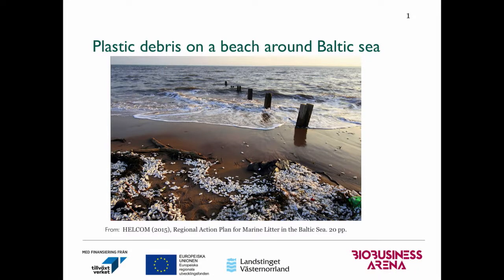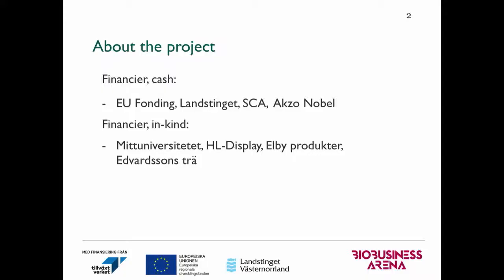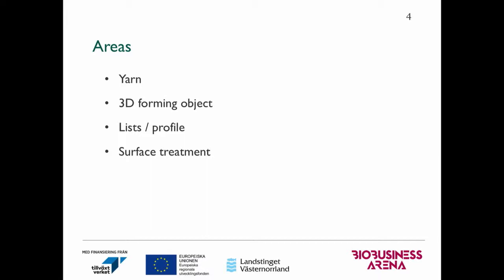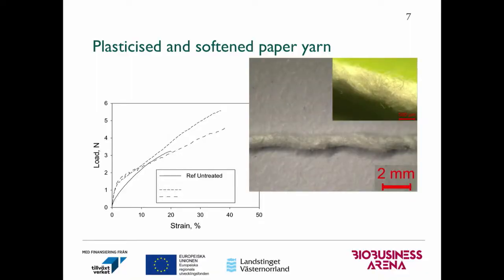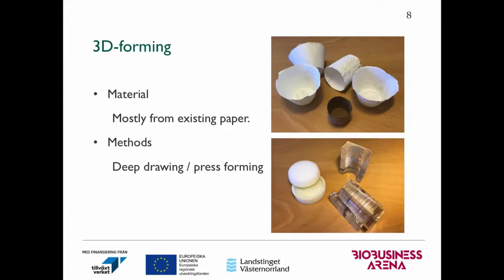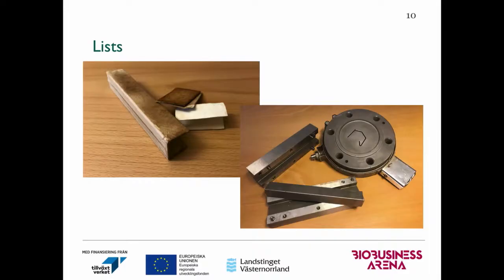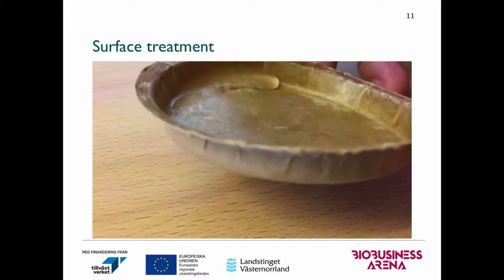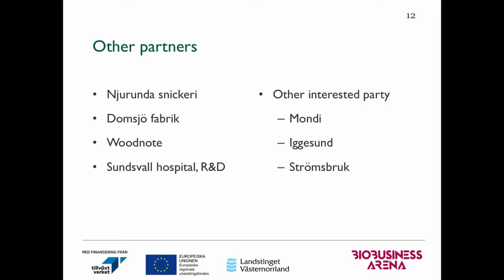Ran Duan, Mittuniversitetet - Cellulosamaterial istället för plast?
Världen hotas av klimatförändringar och förstöring av ekosystemet med plastavfall. Vi måste övergå till förnybara material och bionedbrytbara produkter för att undvika miljökatastrof. Nya skogsbaserade produkter är en del av lösningen och en stor vinst för miljön, för Sverige och inte minst vår region. Hör om den senaste forskningen kring nya cellulosamaterial, nanocellulosa och papper som ersätter plast.

Talare:
Sven Norgren, Mittuniversitetet
Bo Westerlind, Mittuniversitetet
Ran Duan, Mittuniversitetet
Maria Edblad, MoRe Research